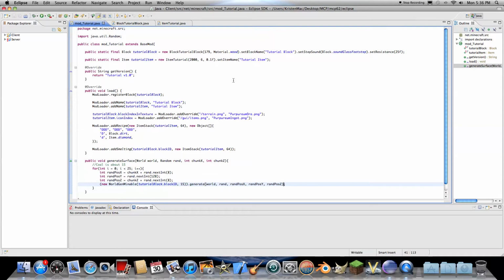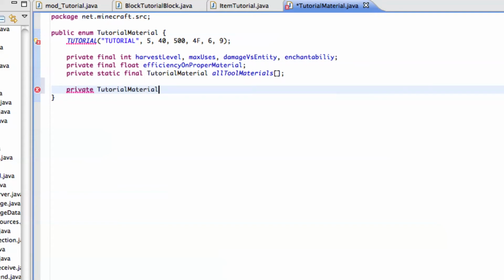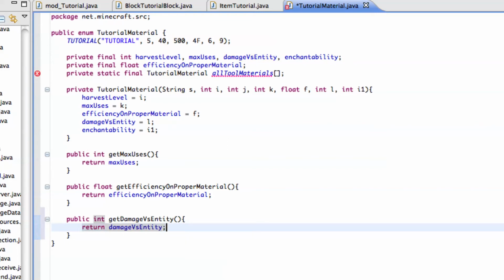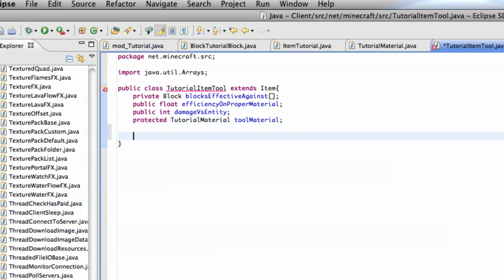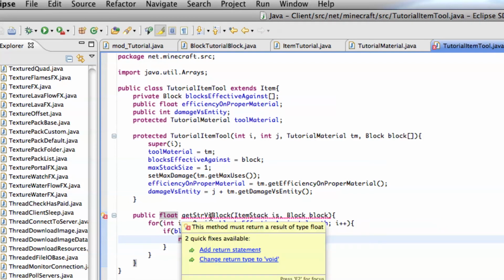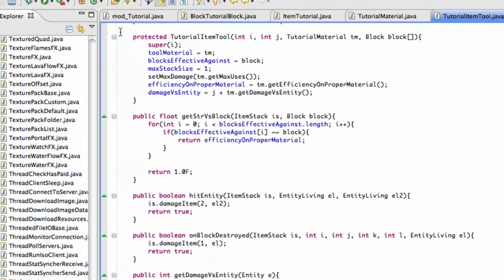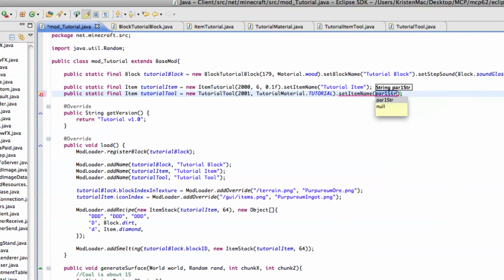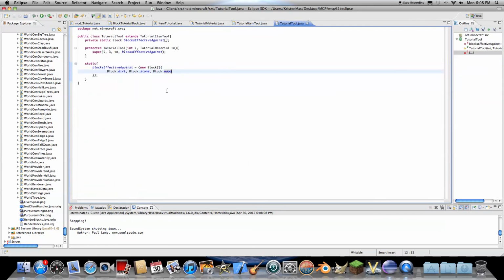[1.2.5] Minecraft Modding Tutorial 9: Adding a New Item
This is my 9th Minecraft modding tutorial. In this tutorial, I will teach you how to add a new item to Minecraft.